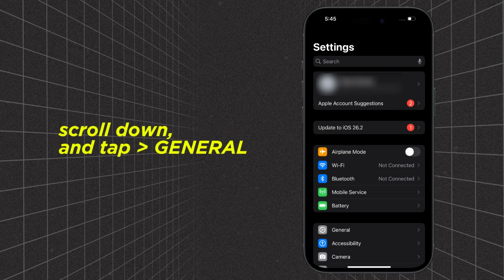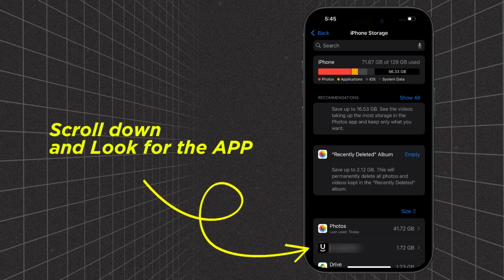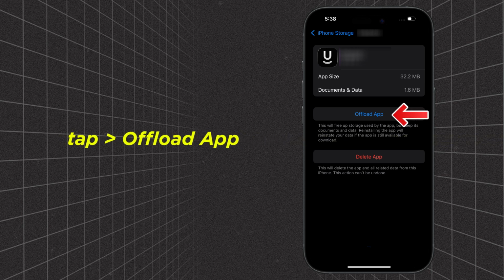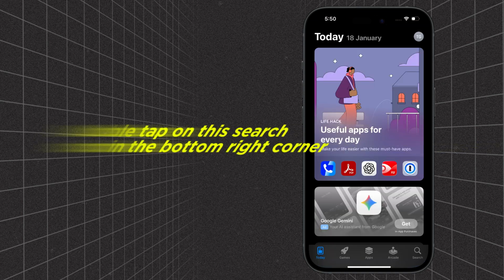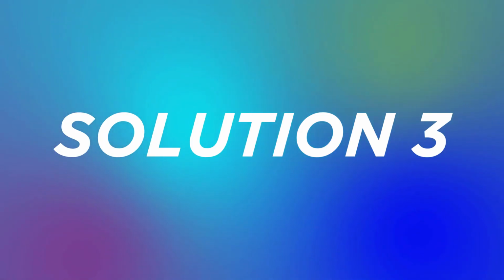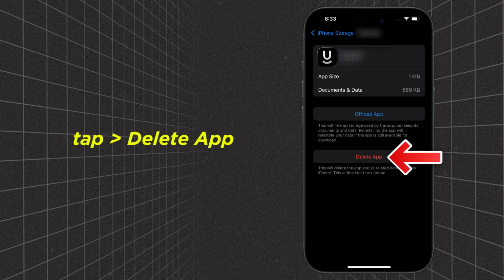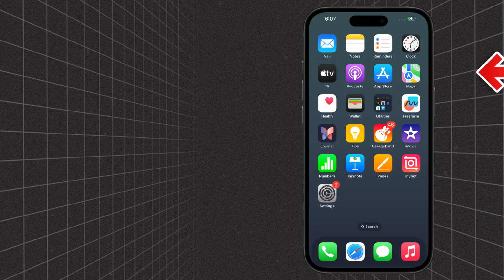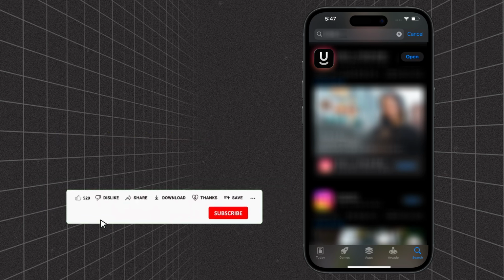Thursday Events Dating App Not Working: How to Fix Thursday Events Dating App Not Working